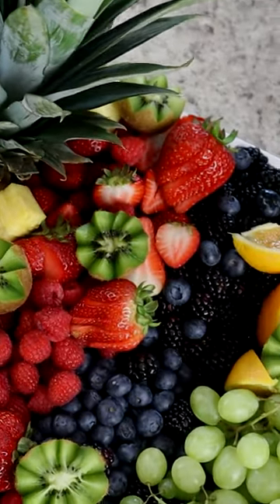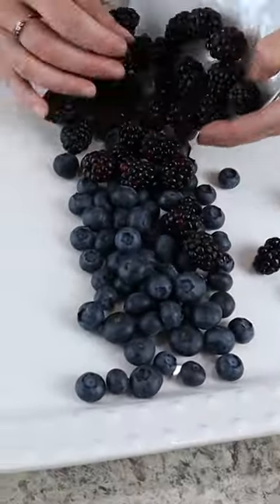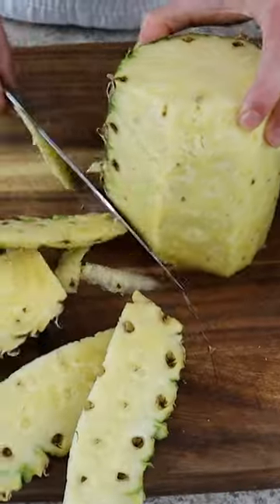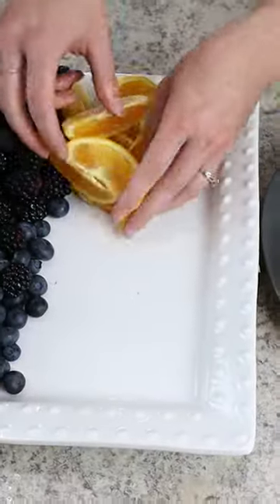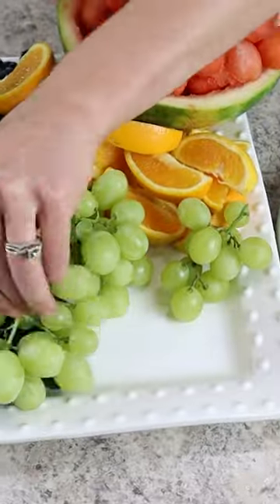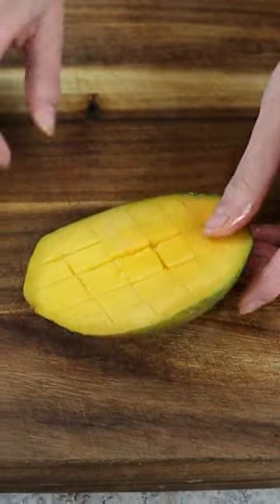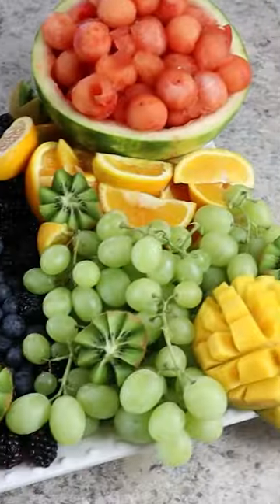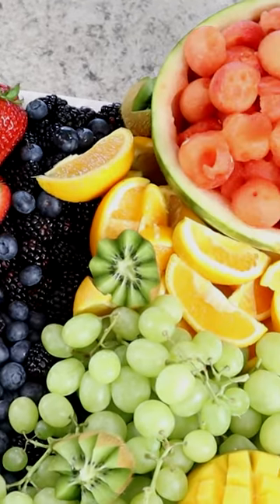How to Make a Fruit Display - Homebody Eats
Want to learn how to make a fruit tray for a party, wedding, baby shower, or bridal shower? In today's I'll show you how to create a DIY fruit display. This idea is perfect for anyone who loves hosting or entertaining.